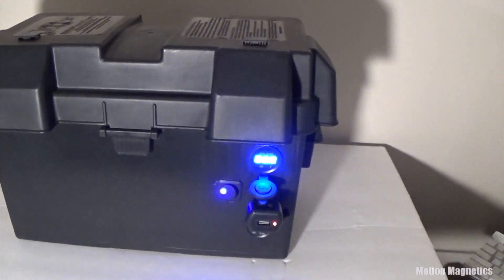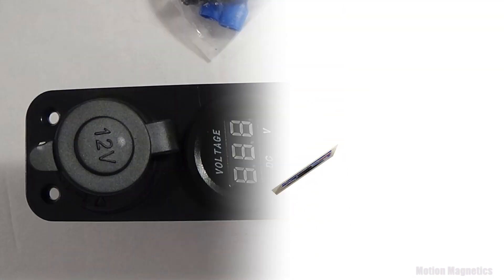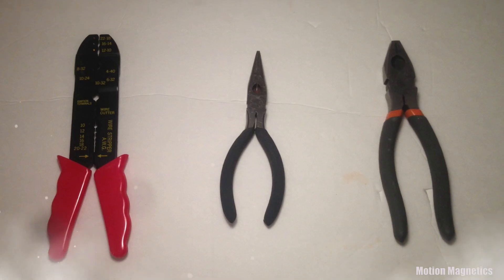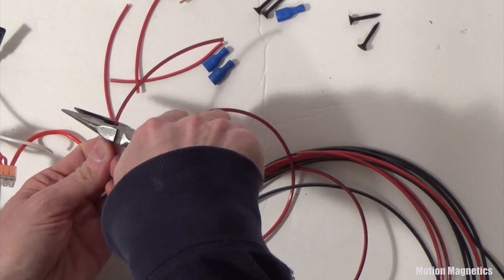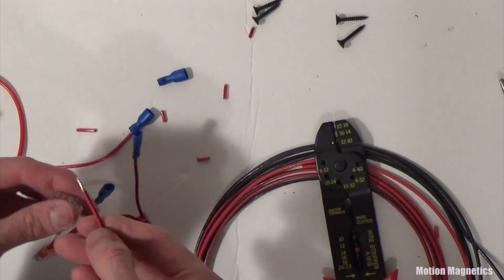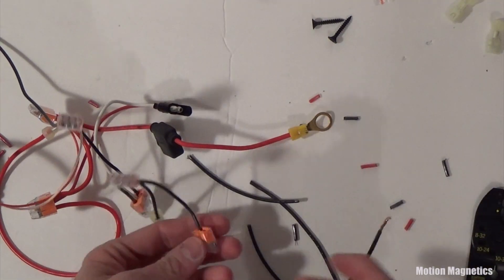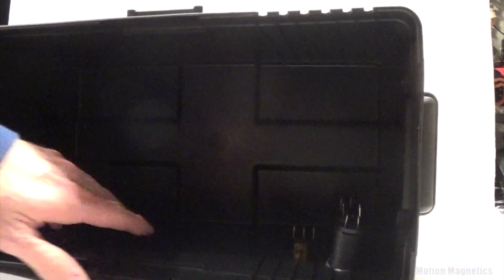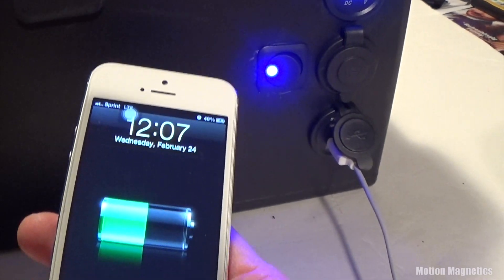Portable Power Supply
This tutorial shows how to build a very basic Portable Power Supply, chargeable by Solar or Electric means. It includes two USB Ports, a Volt Meter, and a Cigarette Lighter/Power Outlet.